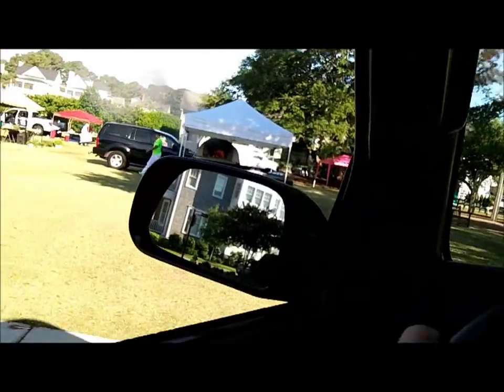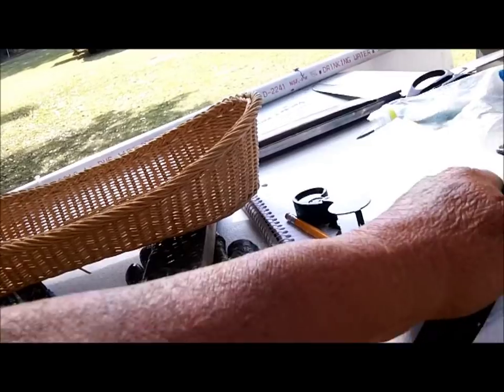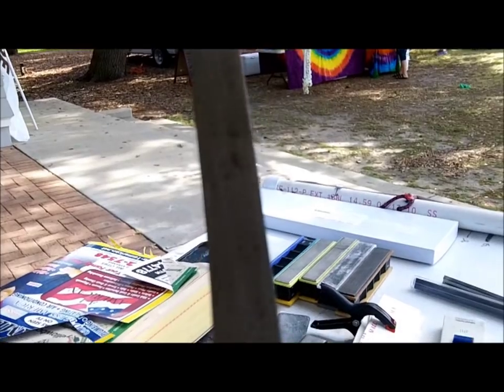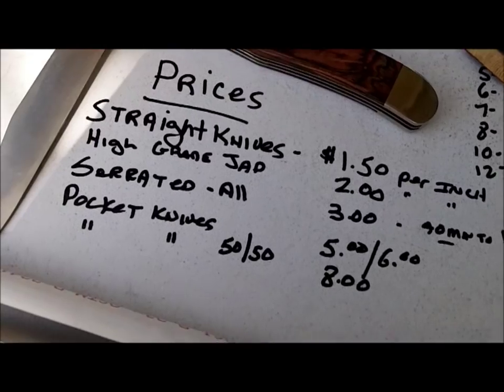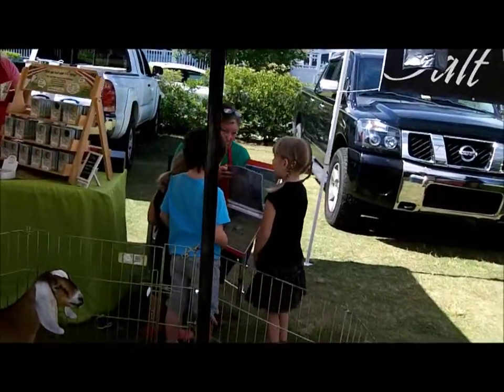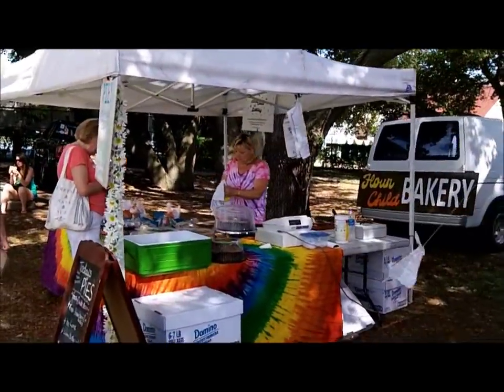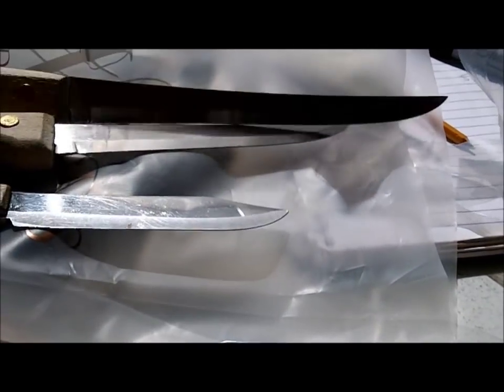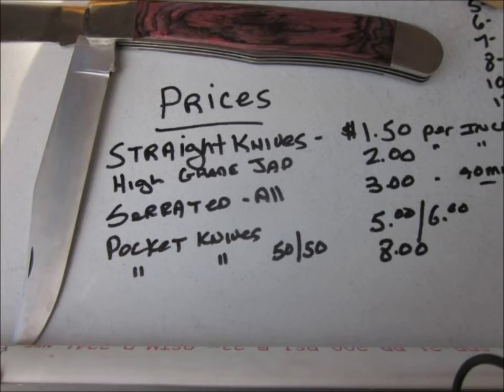JUNE 7TH - east beach fare knife gig today - i like it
started out with the mumbles

ended up with some nice ammo.

good luck to everyone - heading to the lane in 90 mins.

OR

Scoops:
.1) New 8" T-rex S/S scoop.